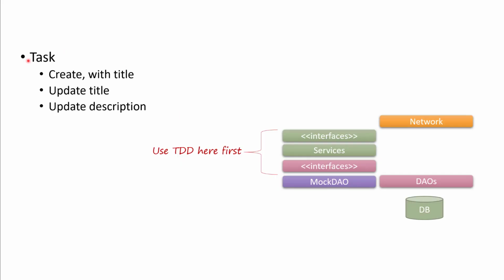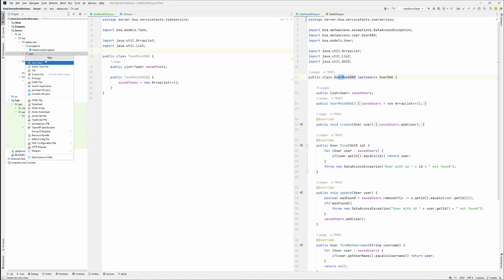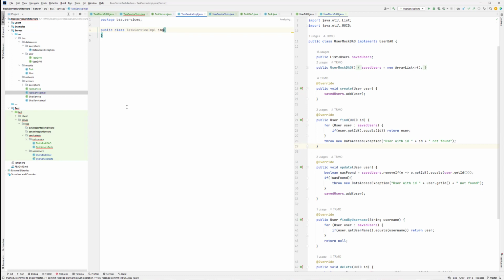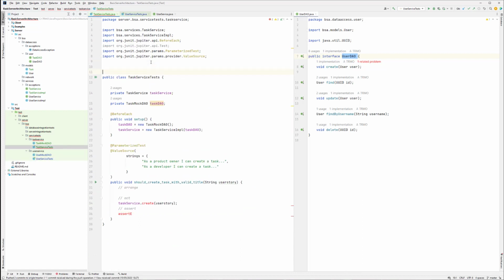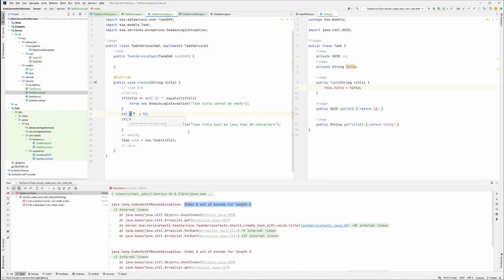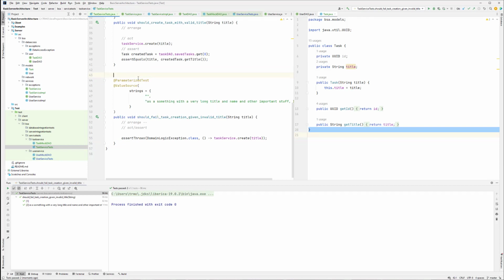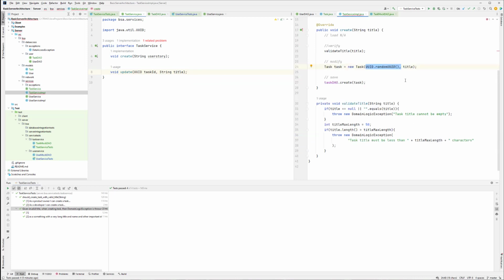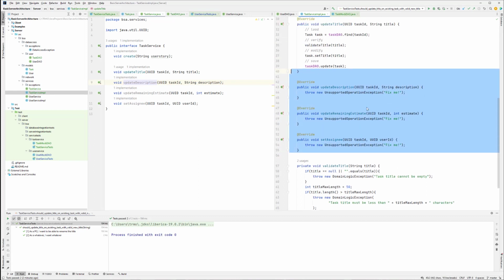Introduction to basic server architecture - Part 6 - Starting on the TaskService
Implementing a little bit of the TaskService, again through tests.